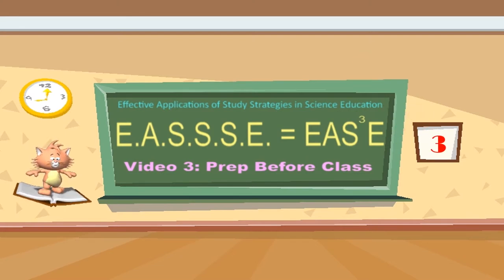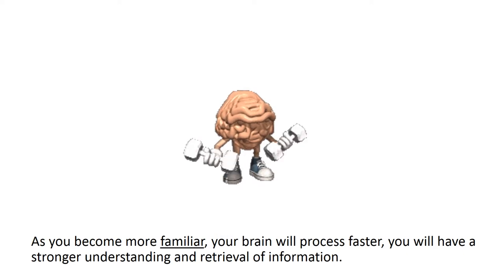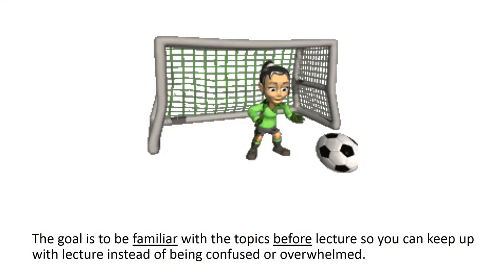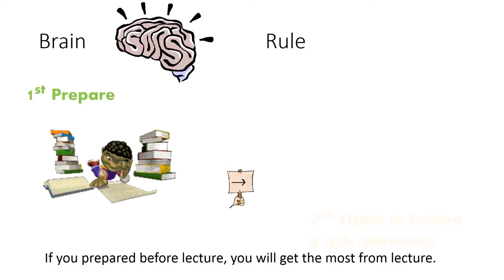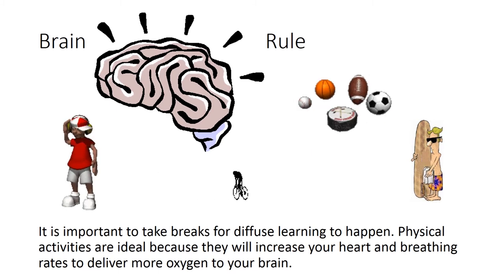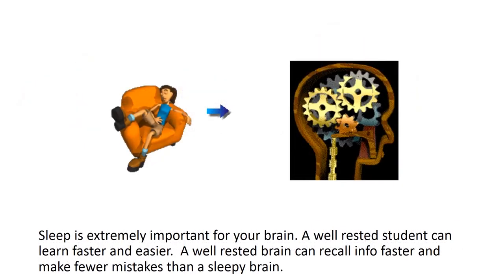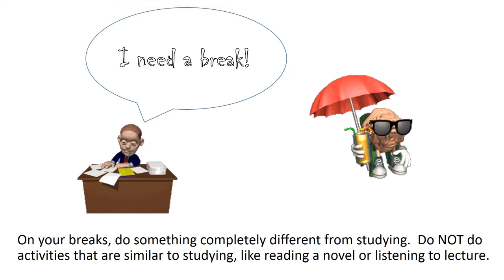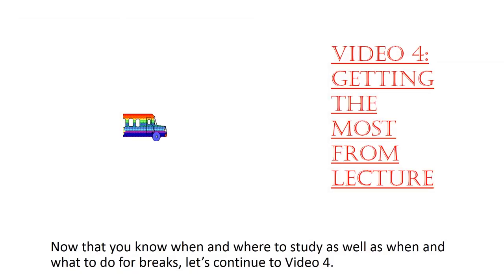EASSSE Video 3 - Prep Before Class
Video 3 of the Effective Application of Study Strategies in Science Education (EAS3E) series:  Prep Before Class